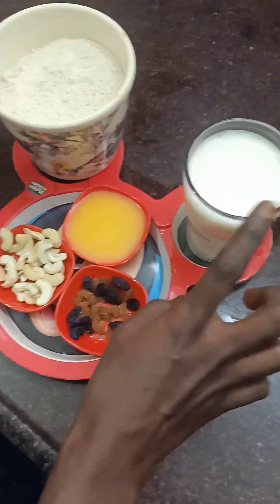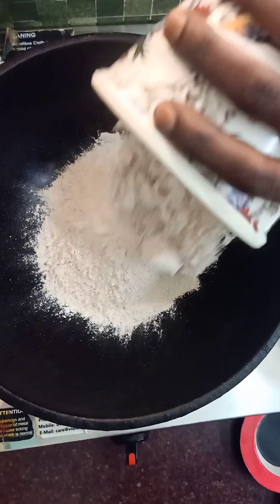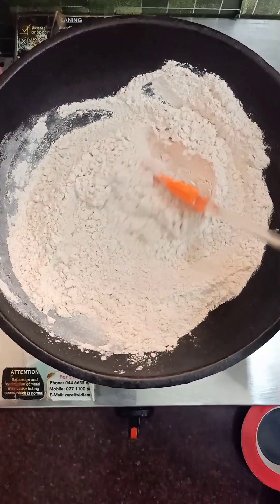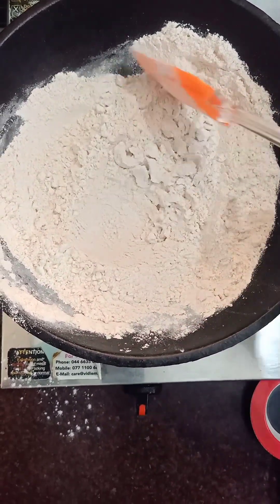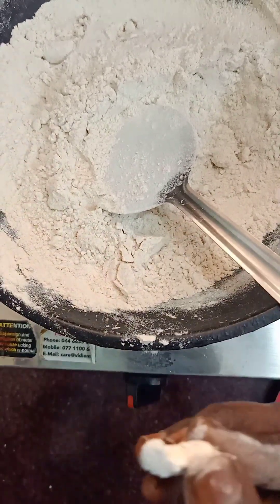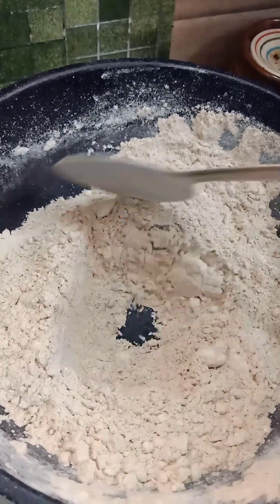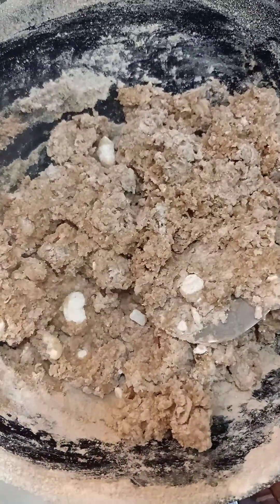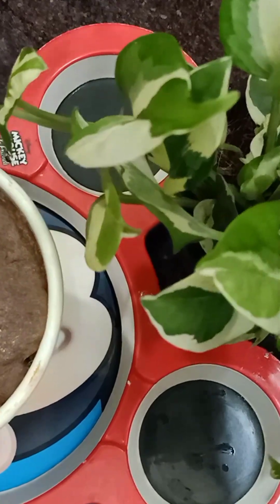godhumai halwa recipe in tamil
Description

Follow👉🏻‎@Then Amma Samaiyal  👈🏻Keep Supporting 🔥🦅 . . . Follow: Then Amma Samaiyal

Home

Shorts
Library